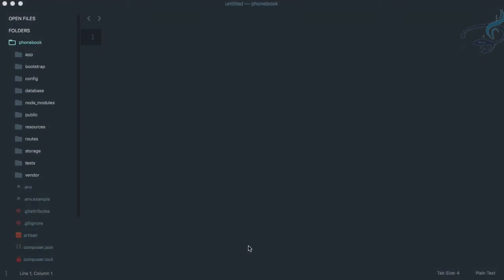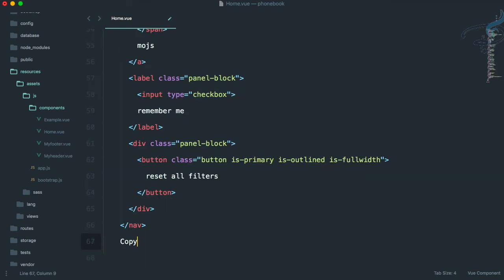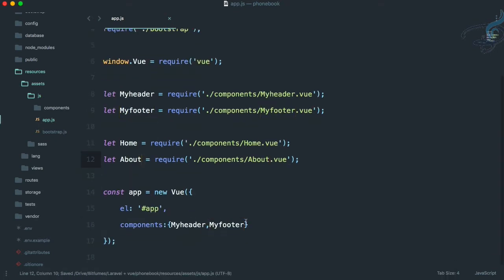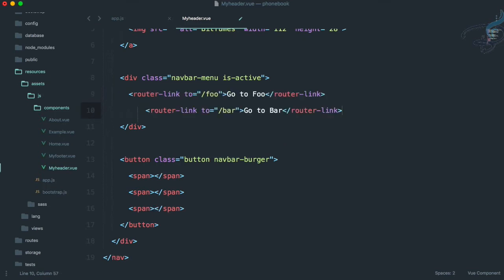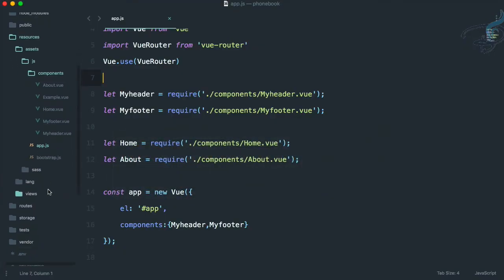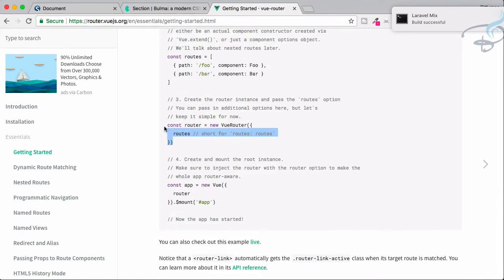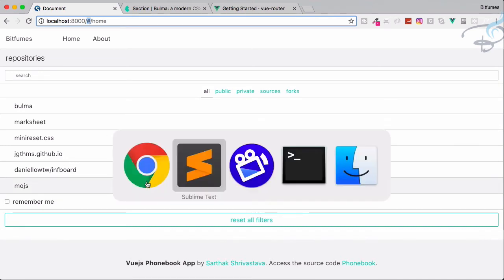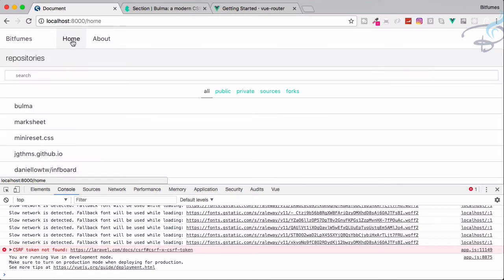Laravel 5.5 + Vuejs + Bulma | Phonebook App | Learn Vue Router #5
Laravel 5.5 + Vuejs Phonebook App - How to use Vue-Router with our Laravel app

FOLLOW ME

--- QUESTIONS? ---